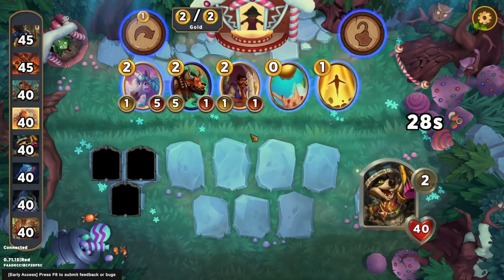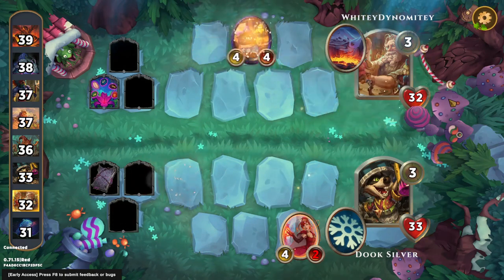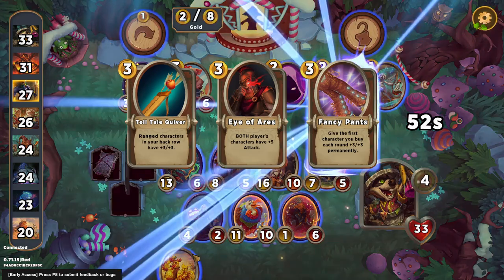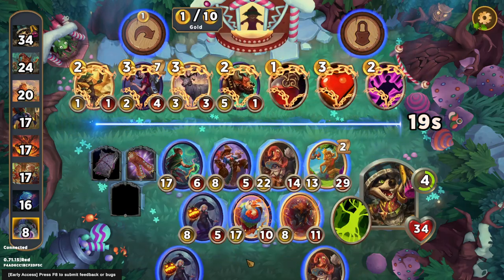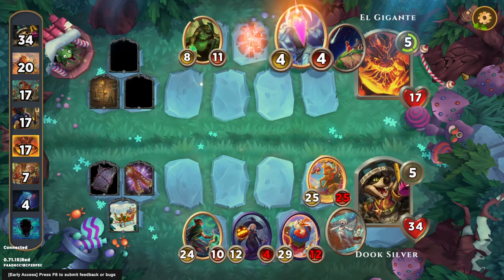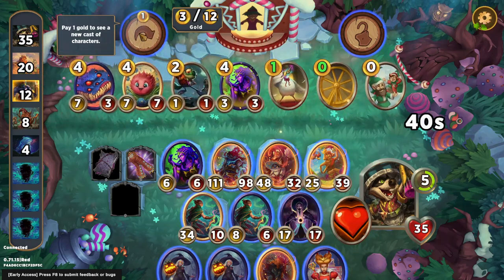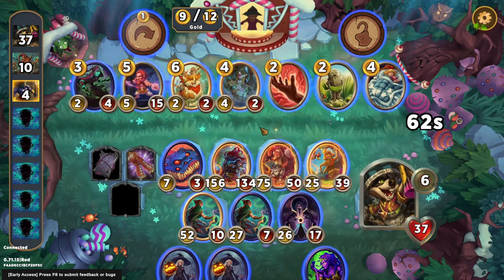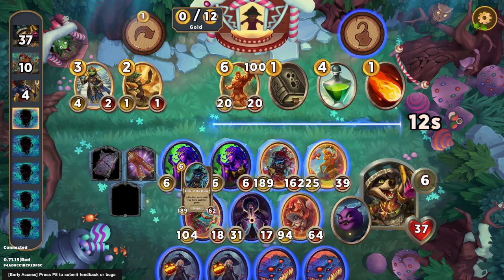Potion Master | Wins Wearing Just Pants and a Library Card | Storybook Brawl | Giveaway In Comments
Recorded on July 21st

A very unique game where we don't really get any treasures past Library Card and Fancy Pants which both provide a small amount of tempo, but we leverage that tempo into a win!